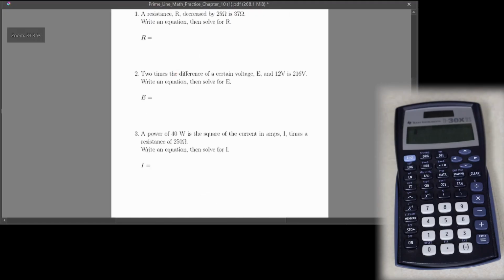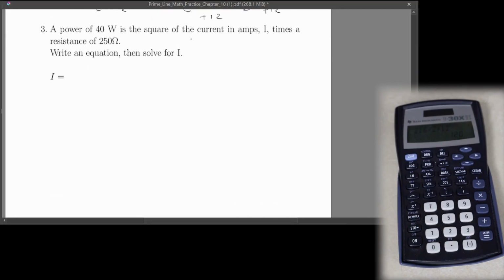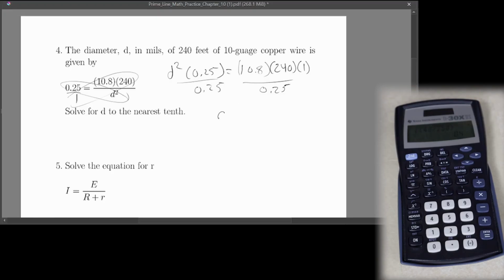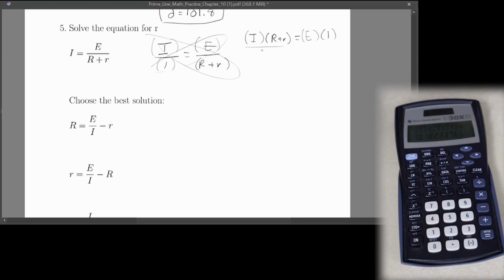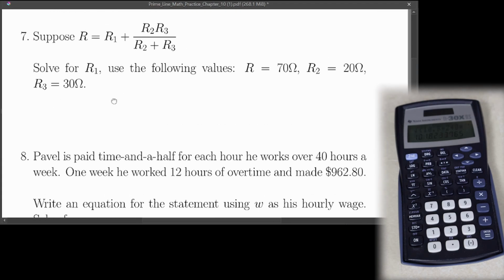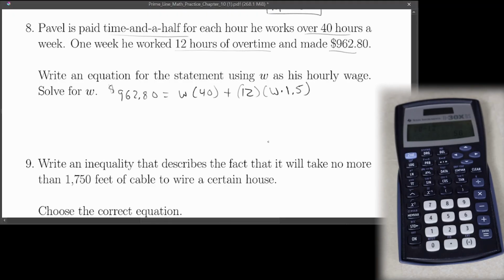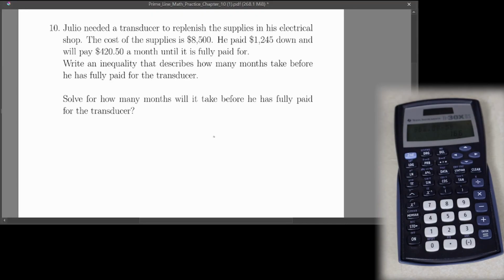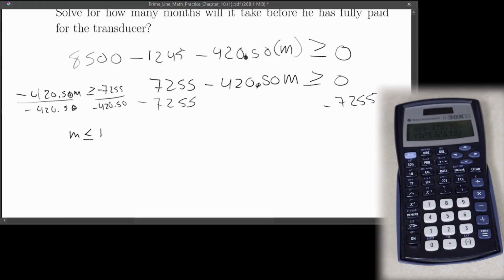Chapter 10 Complete